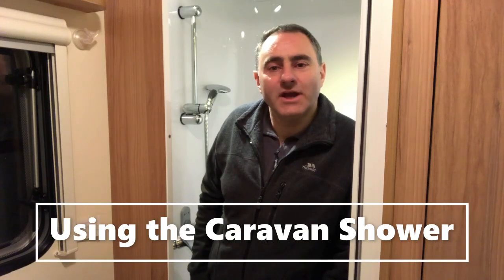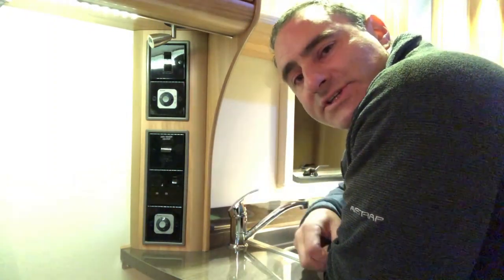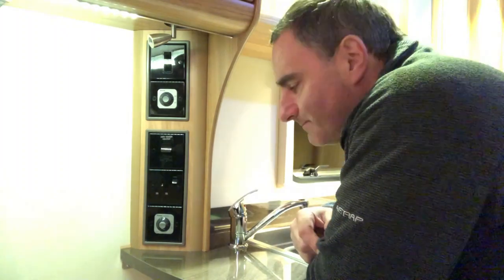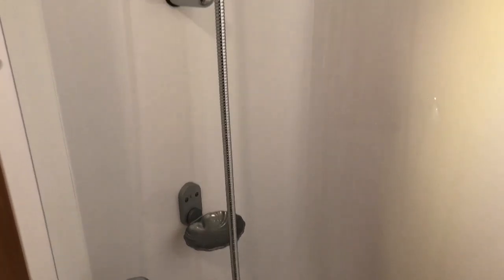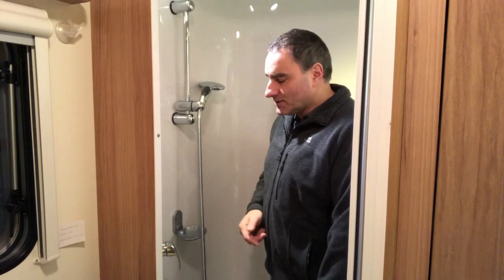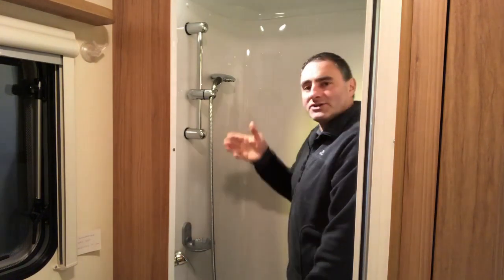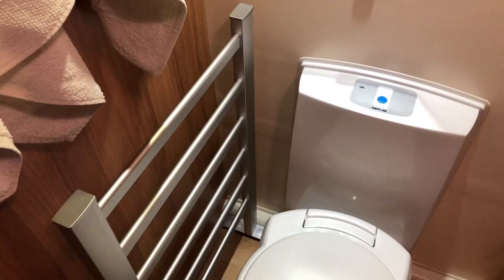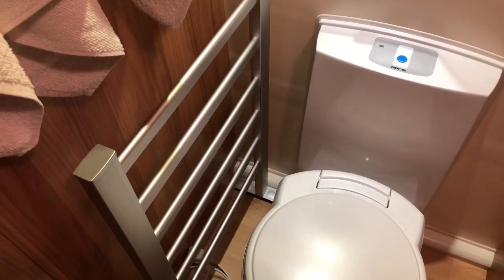Tips for Using the Caravan Shower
A high percentage of caravaners/motorhomers don't use their onboard shower. We use our caravan shower 100% of the time.